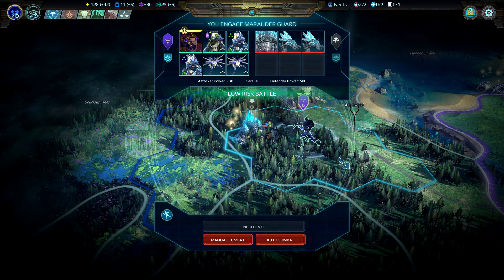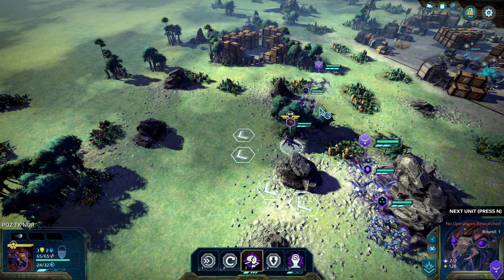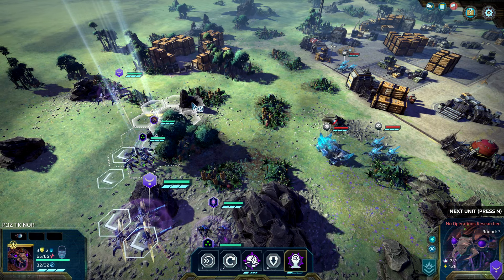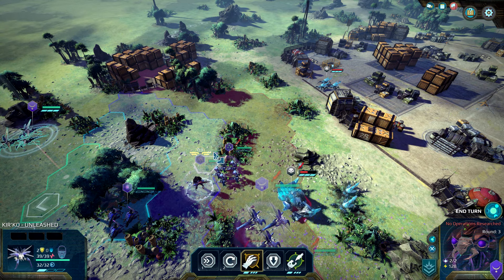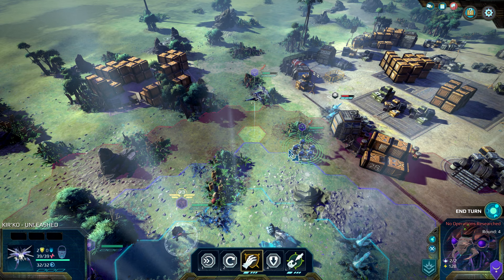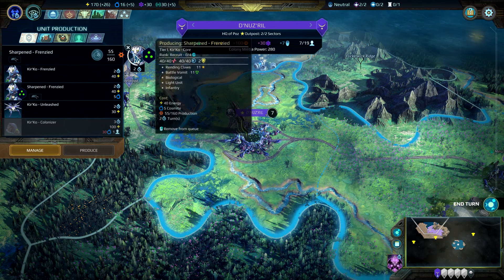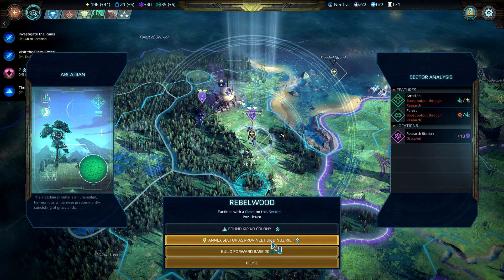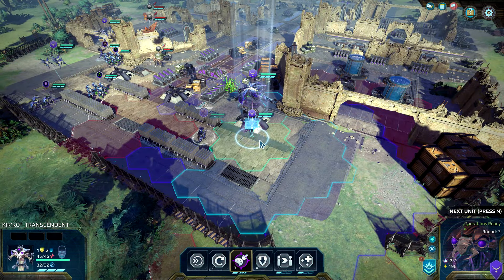Age of Wonders Planetfall Hardest Difficulty Expert Kir'Ko Campaign Part 3 – Encounters & Growth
▶ Planetfall Hardest Difficulty Expert Kir'Ko Campaign Continues Part 3 – Arcadia Caeleste: Encounters: Getting in Shape!, Let's Play Gameplay PC 1080p60 Ultra ▶ Playlist
▶ Thanks to Paradox Interactive and Triumph Studios I've received this Preview Version of Age of Wonders: Planetfall for free! (First 2-3 episodes are Preview, not everything may be perfect.)
▶ Story – The Great Star Union has fallen. Six major factions that have once been its components battle or befriend each other to either reform the powerful Star Union or to gain a true Independence from it. We will start the campaign with the Kir'Ko, the former not free workers of the union, that have risen to free themselves from their former masters and restore their hive. Two factions exist within the Kir'Ko: One that seeks to dominate their former masters, another that seeks to build a future independent from the events within the union. Where will we lead the Kir'Ko in their first step to Planetfall on Arcadia Caeleste.

As the campaign is played with different factions, we will have votes on how to continue after winning a campaign scenario in the channel's Community Tab, subscribe to the channel and activate the bell to participate in the votings (and see more of the channel's goodness).